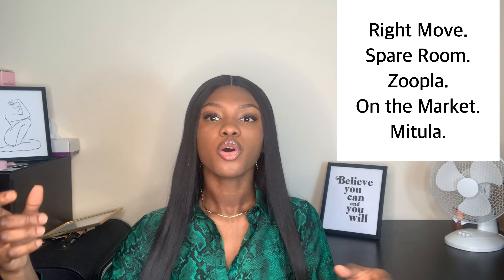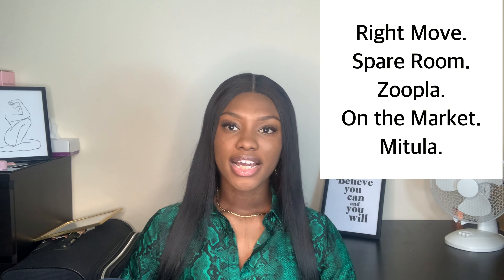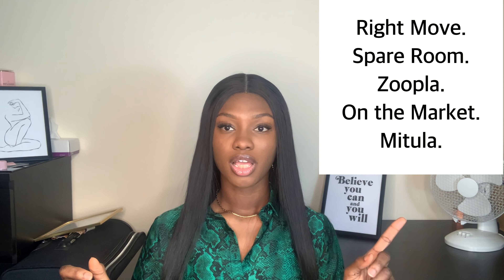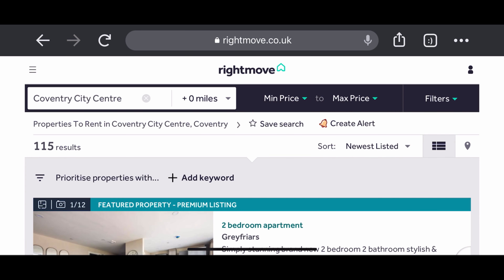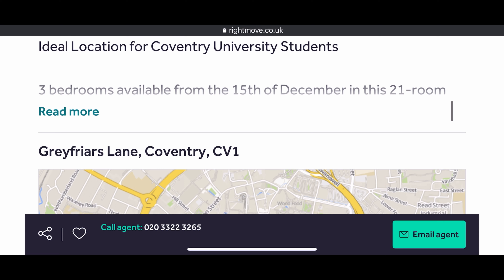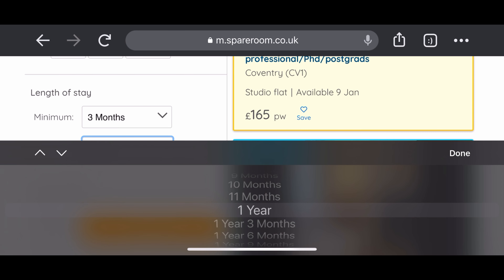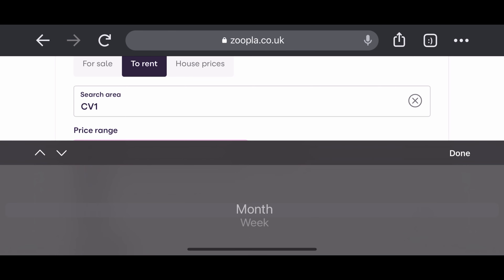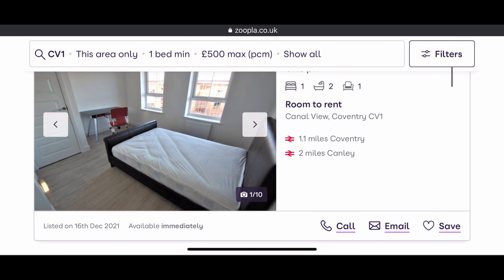WEBSITES TO SEARCH FOR ACCOMMODATIONS IN THE UK (FAMILIES, PROFESSIONALS AND STUDENTS)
This Content is about how to search for accommodations for families, professionals and students in the UK.

Websites mentioned on this video

Right Move

Spare Room

Zoopla Uk

On the Market UK

Mitula Uk

ACCOMMODATIONS FOR INTERNATIONAL STUDENTS WHAT YOU NEED TO KNOW.

HOW TO SAVE/REDUCE EXPENSES AS AN INTERNATIONAL STUDENT (TIPS)

JOB APPLICATION/WEBSITES FOR INTERNATIONAL STUDENTS

FOLLOW MY COMMUNITY PAGE FOR MORE INFO ON STUDYING IN THE UK

For your CV/Resume, Cover letters, Personal Statements, Essay Writing, Company Profile, e.t.c DM THE BEST ON INSTAGRAM ⬇️⬇️⬇️⬇️⬇️⬇️